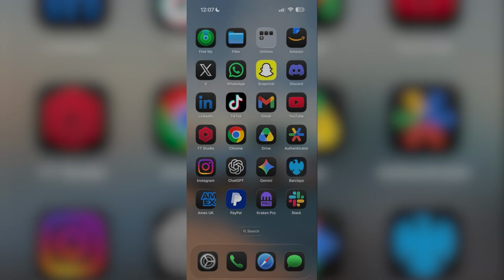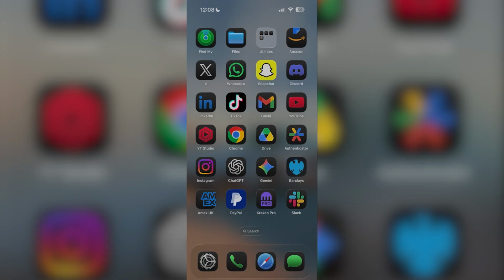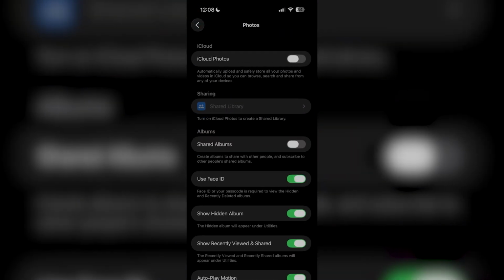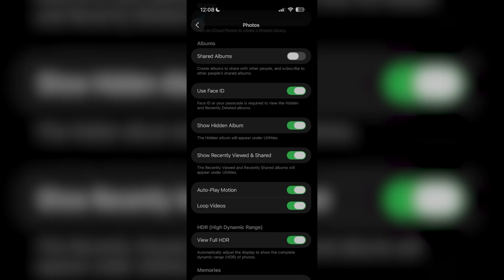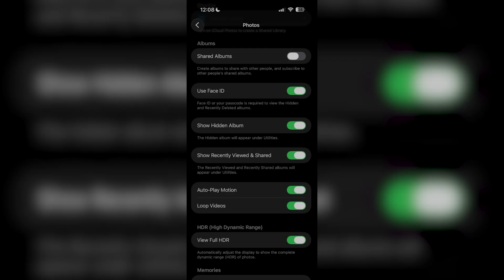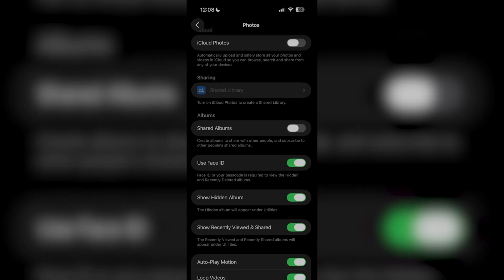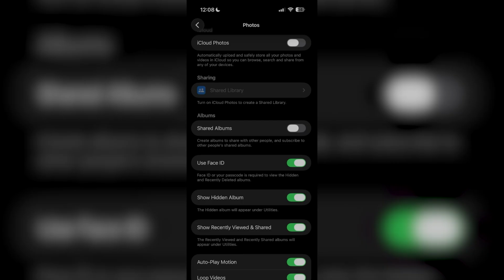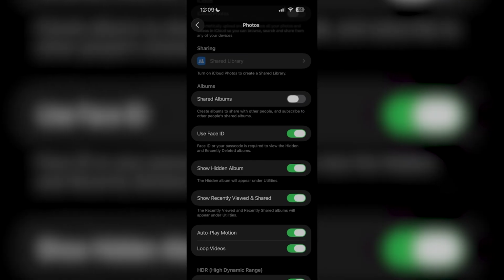How to Fix Hidden Album Not Showing in iPhone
How to Fix Hidden Album Not Showing in iPhone, Fix Hidden Album Not Showing in iPhone